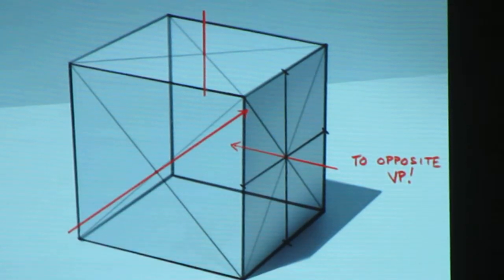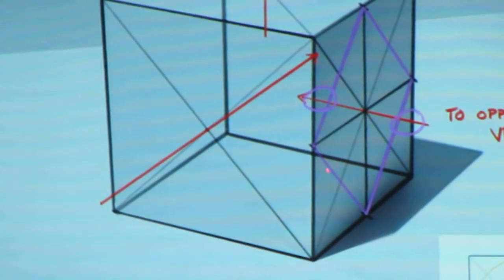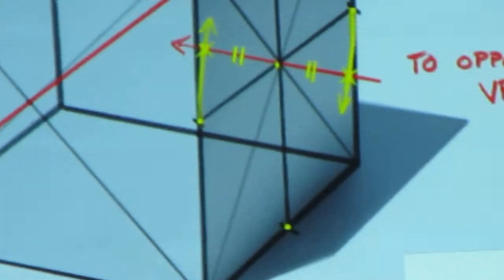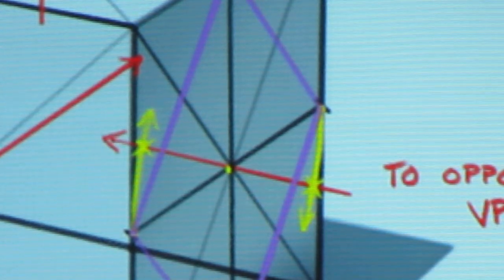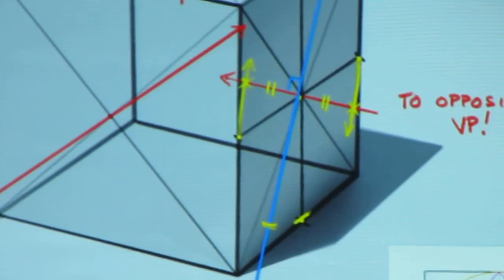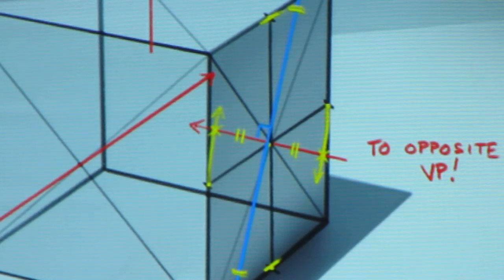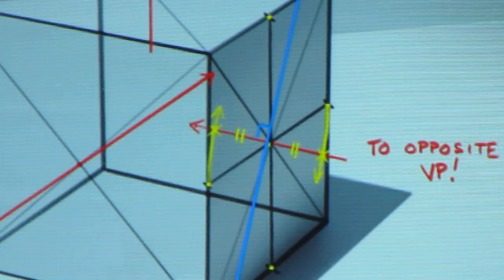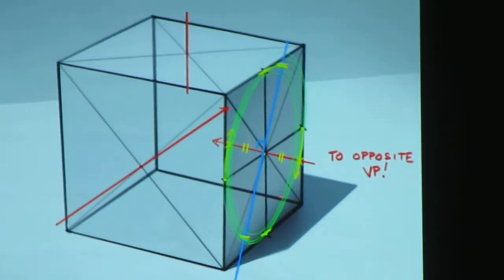elypse demo 0